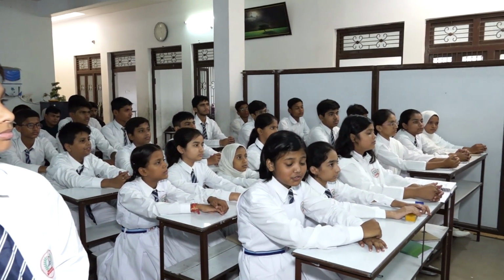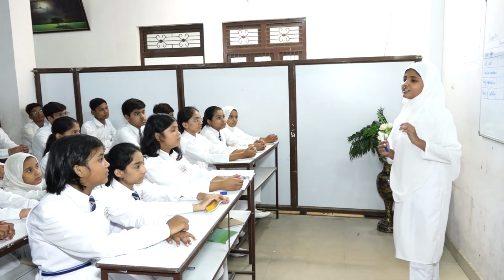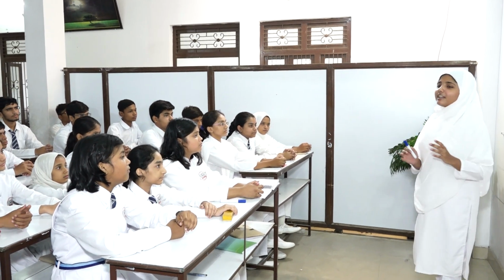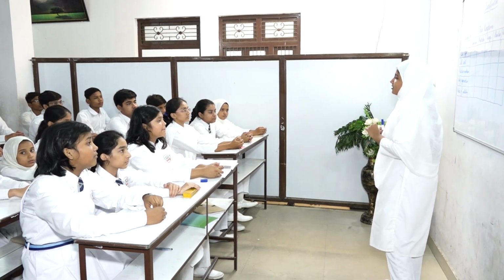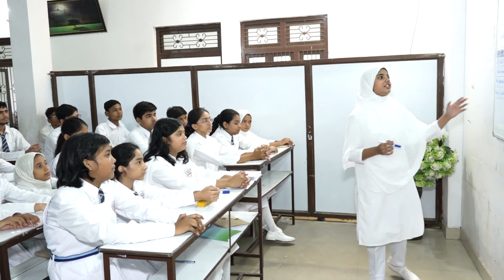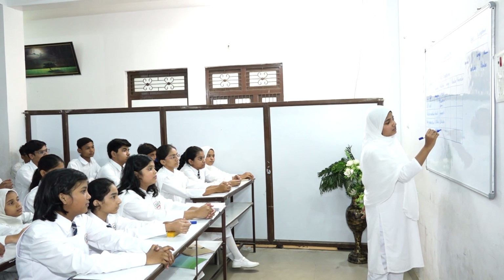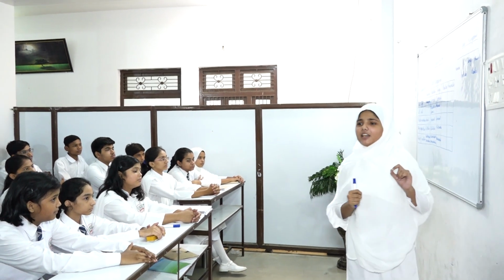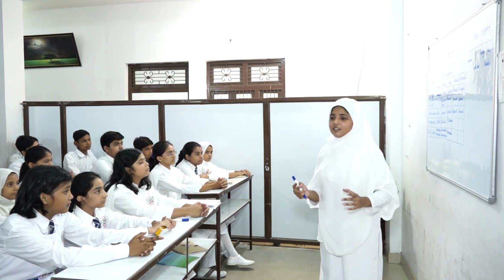Sterling School NEET Practice Session - Biological Classification